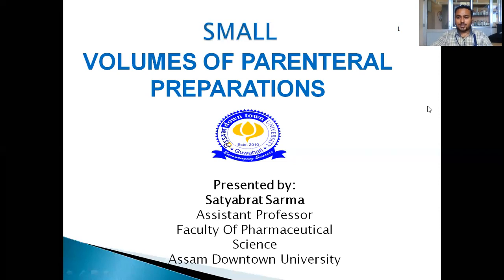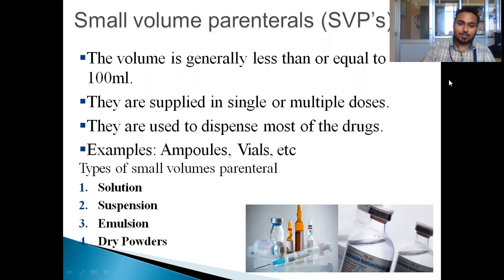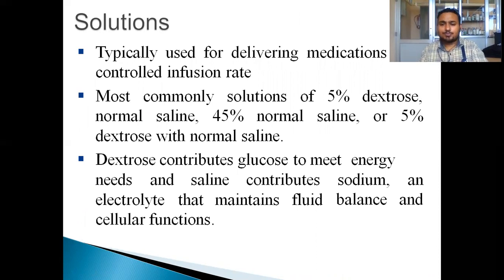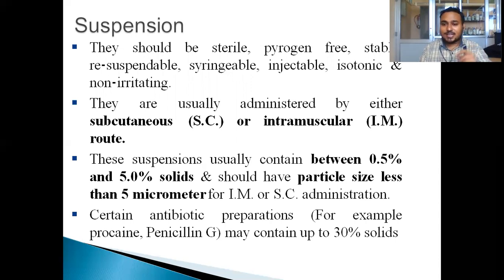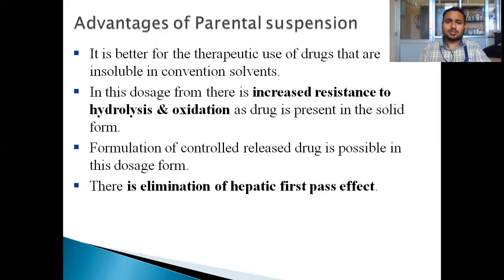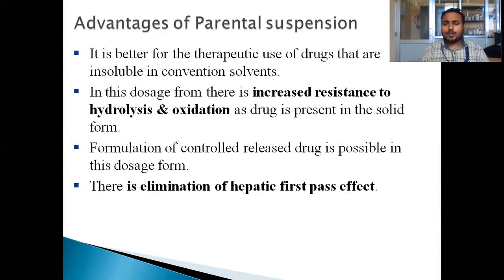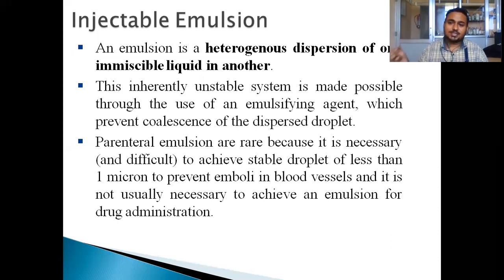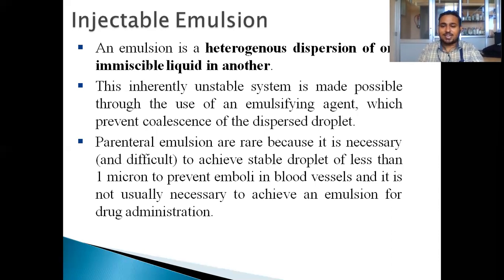B PHARMA 5TH SEMESTER SMALL VOLUME PARENTERALS PART 2 BY SATYABRAT SARMA